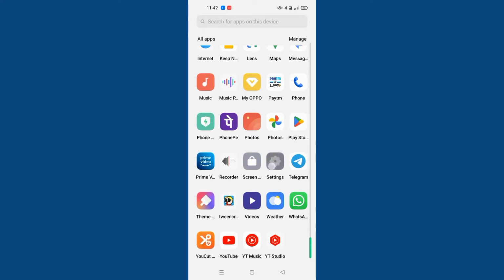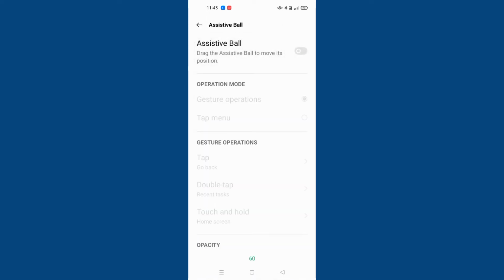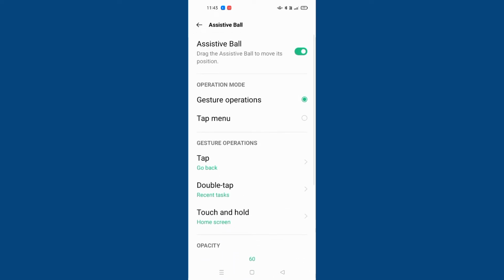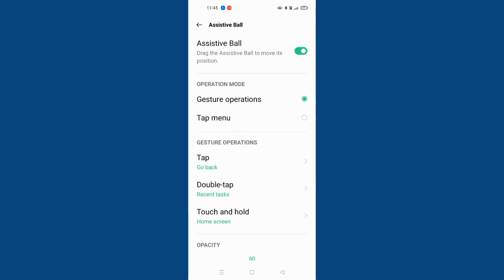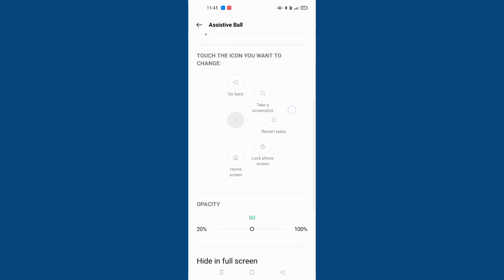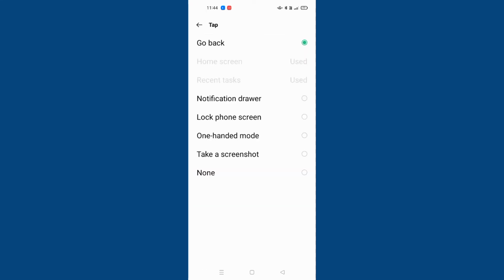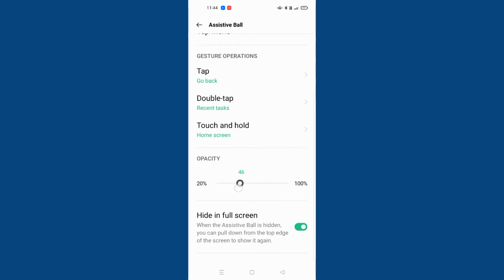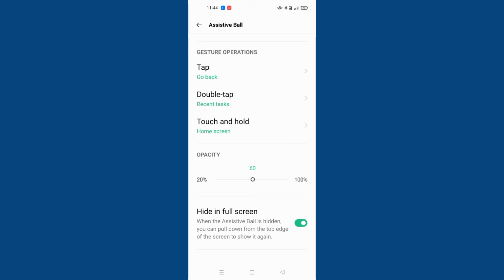OPPO K10 assistive ball, how to on and off assistive ball, oppo K10 convenience tools and assistive